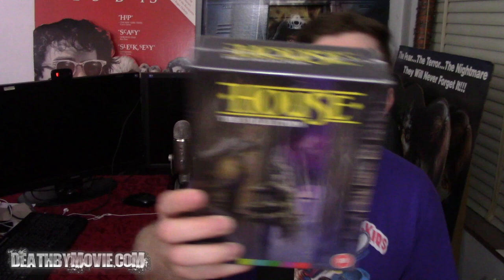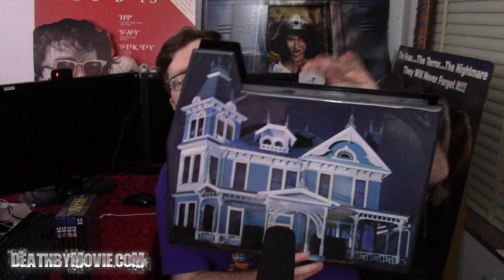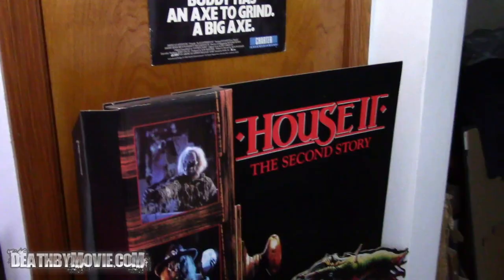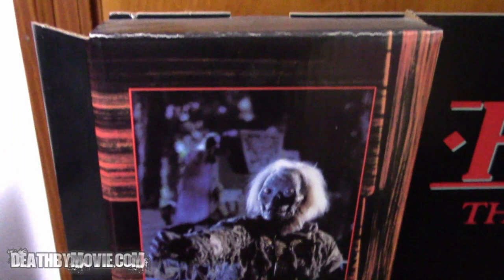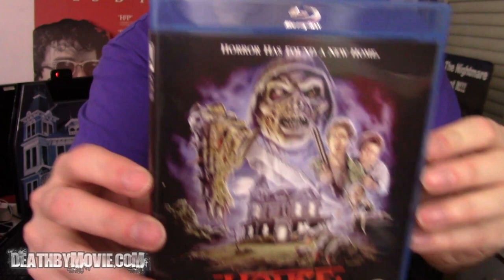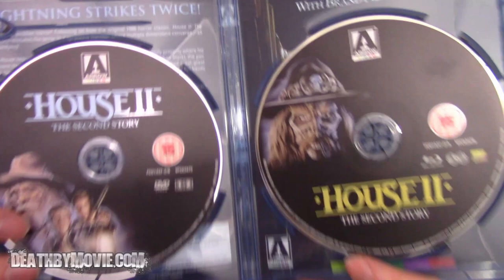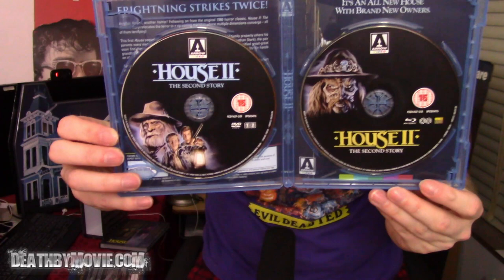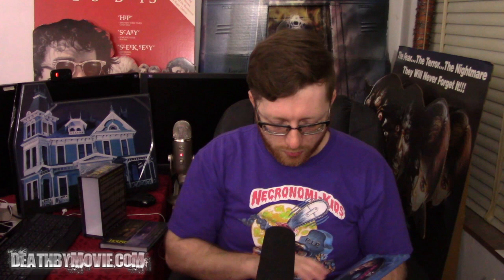House Complete LE Bluray Collection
Here I open up and show you whats inside the Limited Edition bluray collection of House put out by Arrow films over in the UK.

I has house 1-4 as well as a 137 Page hard cased book.